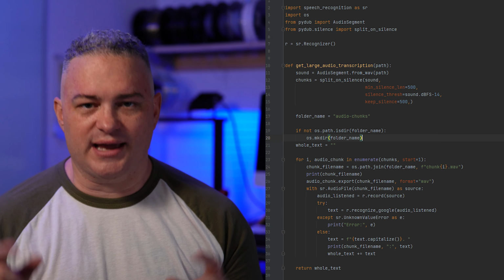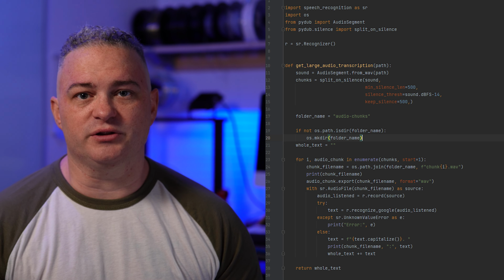Speech Recognition: Basics for Beginners or Boss Like Creatures (BLCs)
🙃Thanks for joining us once again for an Unserious AI moment! 🙃

In this 3 minute topic ( 3MT ) we cover the basics of Speech Recognition for beginners and Boss Like Creatures (aka BLCs).

👀 Chapters
00:00 Introduction
00:16 Overview
00:58 How Does It Work
02:15 How To Use
03:16 Favorite Fails & Wrap Up

🎉 Our Unserious Setup
📷 film things (camera)
✋ hold things up (mounts)
💡 illuminate things (lights)

👫 About Us
Wes and Rachel make the most of their partnership in work and life. Bringing together the technical and the creative with a heavy hand of silliness—like when you mean to put a dash of cinnamon in your coffee and the lid falls off giving you a sweet avalanche.

Wes is a data professional with over 2 decades of experience.

Rachel is a workshop experience designer and facilitator with almost 2 decades of experience.

Don’t worry we have both aged like tasty whiskey 🥃(which we may or may not partake in when editing…hey, its liquid creativity!)